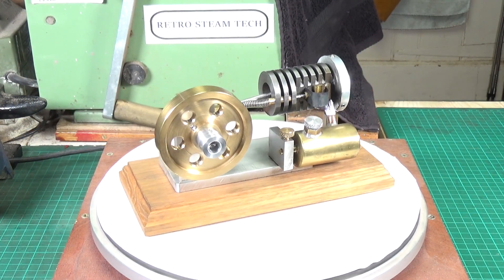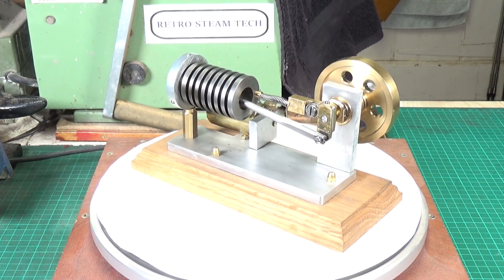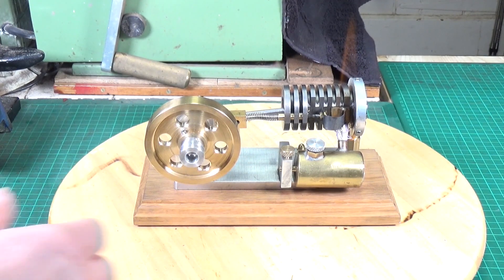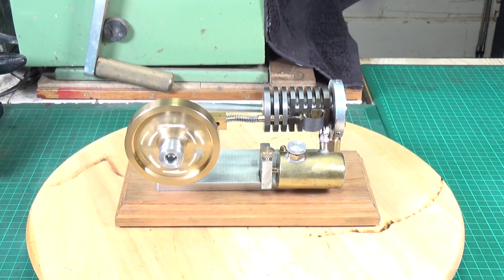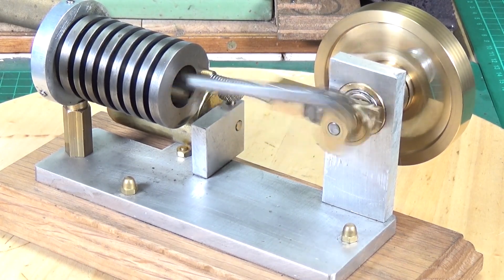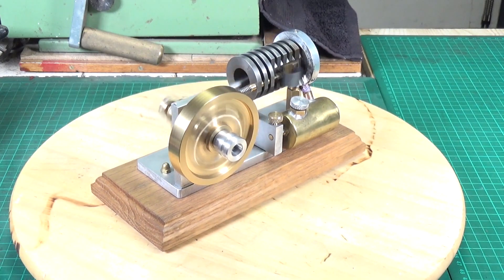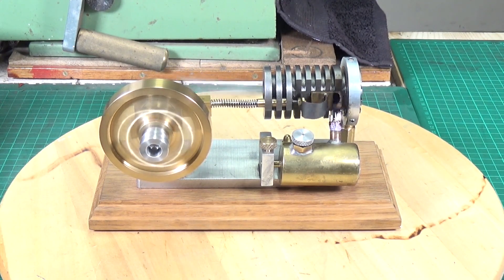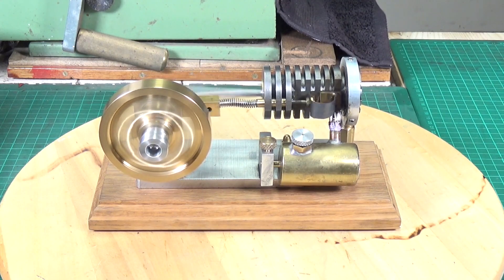David Lang Scratch Built Flame Licker Engine